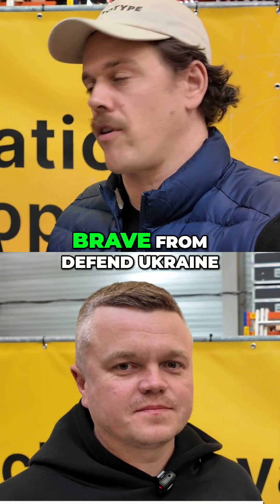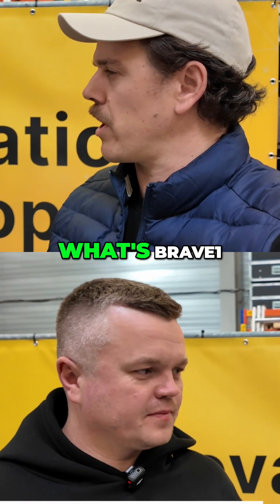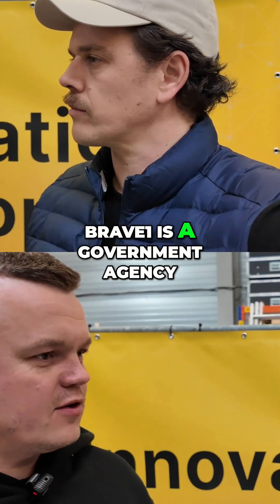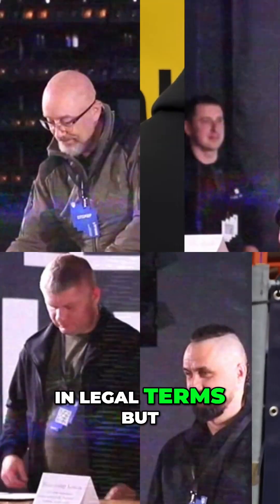Ukraine's Defense Tech: Drone Protection & Life-Saving Innovation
The European Defense Tech Hackathon – new video in the channel